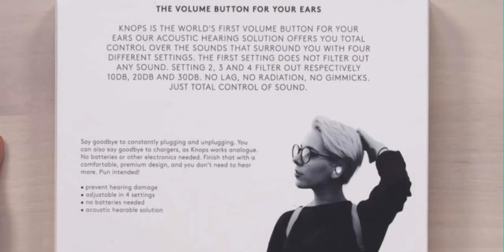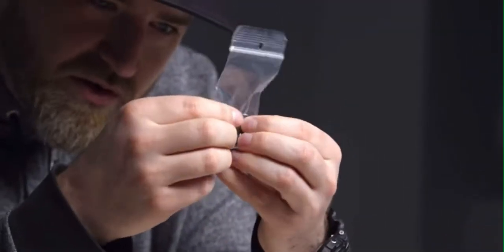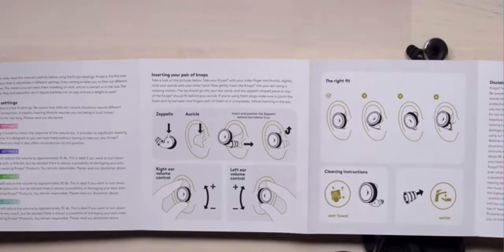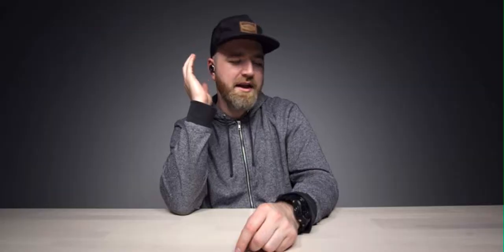Tiny Gadget Raise $600,000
Gadgets Review ► Tiny Gadget Raise $600,000

Gadgets Review ►

We consistently exchanges accounts on ►

Latest development
New Inventions
Well known developments
Security Devices
Must have gadgets
Mobile phone Gadgets
Tech for Future
Shocking Products
Macbook Accessories
Flexible Gadgets
Expected Gadgets and Inventions
Future Technology
also, significantly more.

Note: Price may change after video distributed date!
Much obliged to You For Watching!

Buy in To Our Channel For More Videos Like This! - New Videos Everyday!

WATCH SOME MORE VIDEOS AND

Gadgets Review ► Top 5 Most Unique Tech Under $100 || You Can Get Now on Amazon 2019 ||

A portion of this connections might be member interfaces, this implies we make a little rate from the deal, and it doesn't cost you anything extra.

Gadgets Review ► Blogger Blog